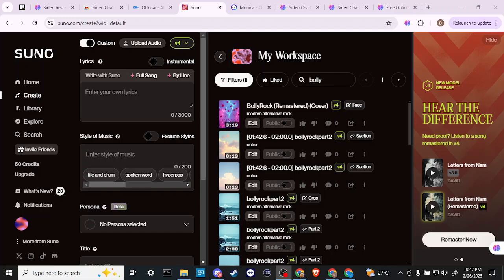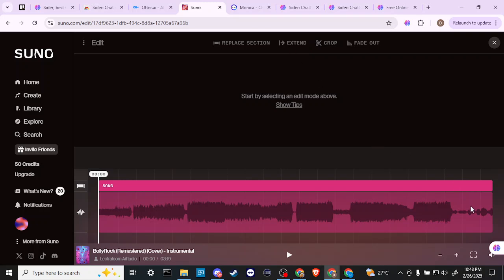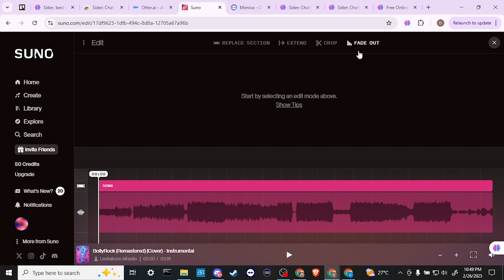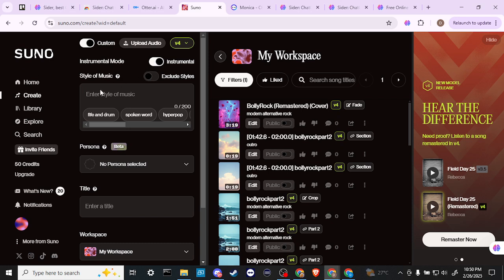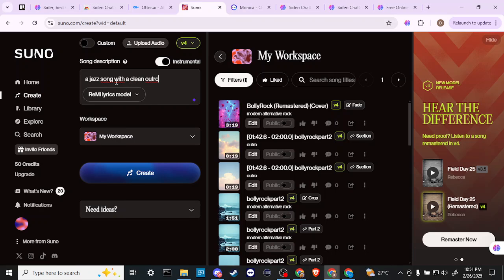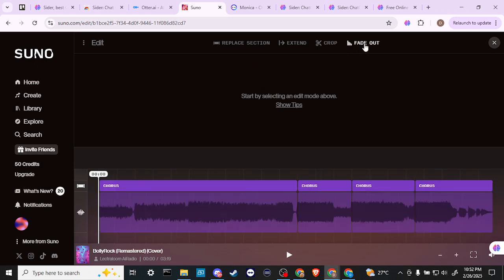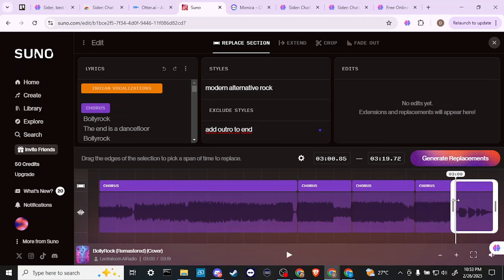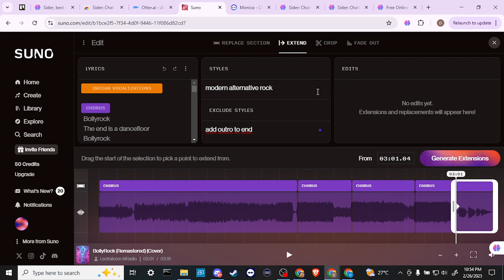How To End A Song In Suno AI - Full Guide (2025)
Learn how to properly end a song in Suno AI with step-by-step guidance on adjusting song length, structuring endings, and achieving a smooth fade-out.